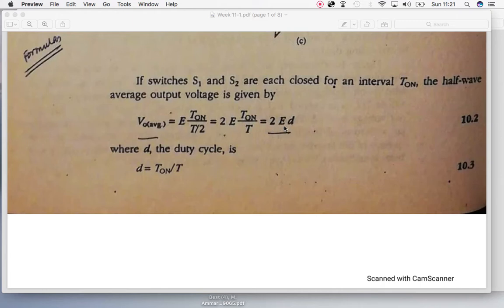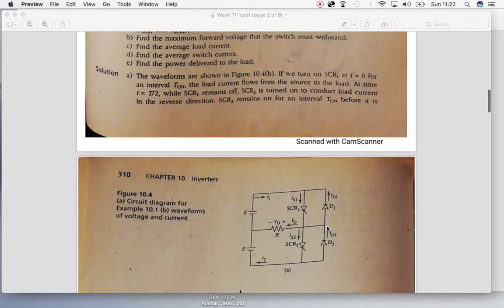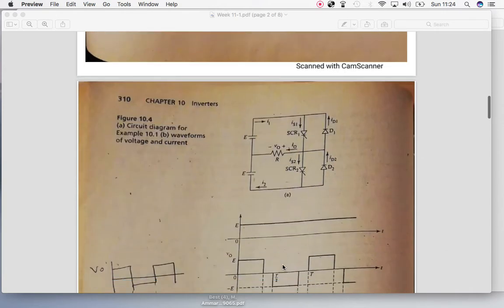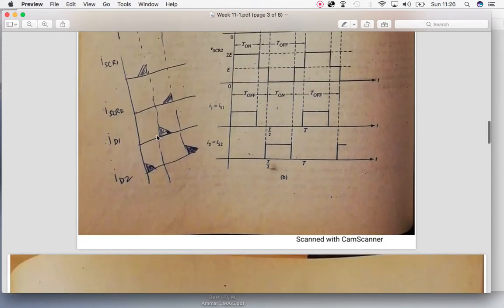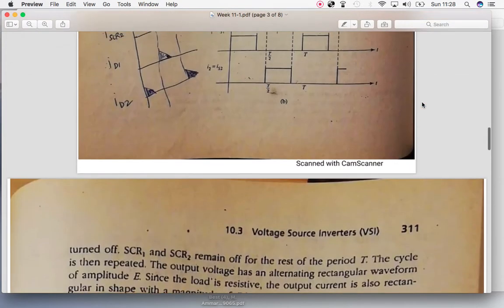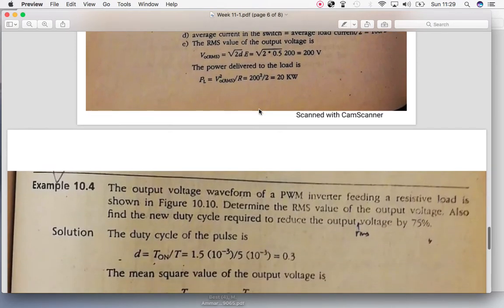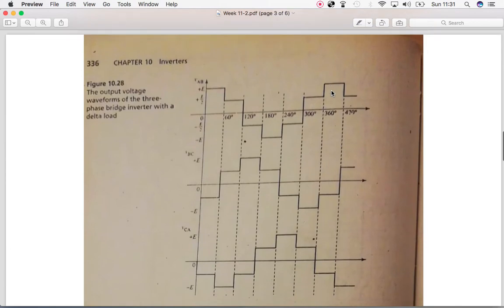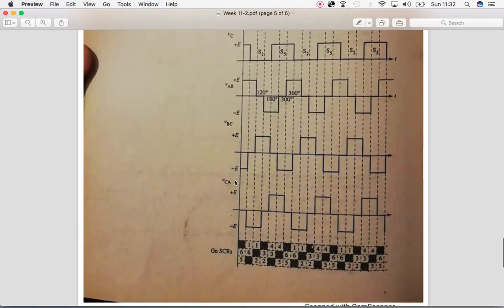Week 11 Video Lecture Power Electronics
Topics:

Numericals of Inverters.